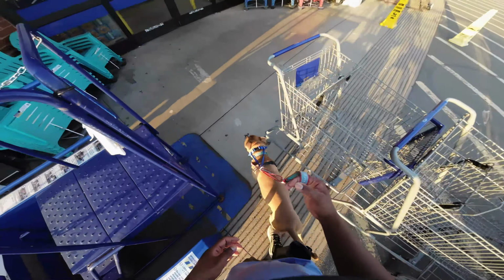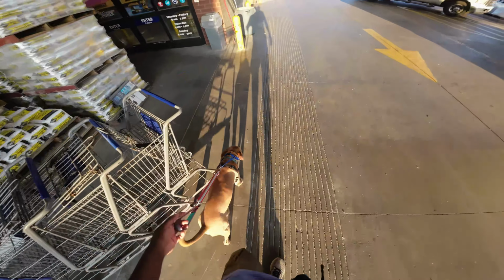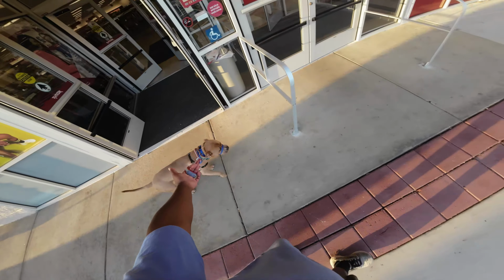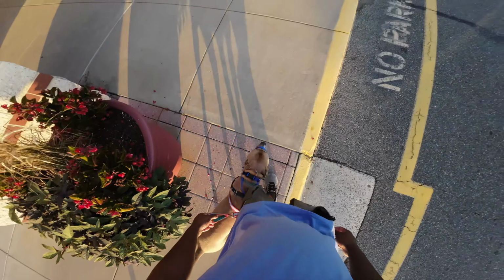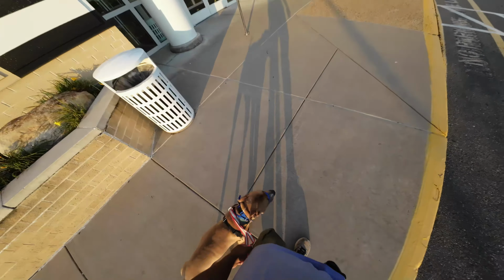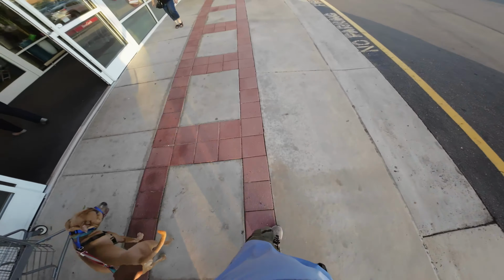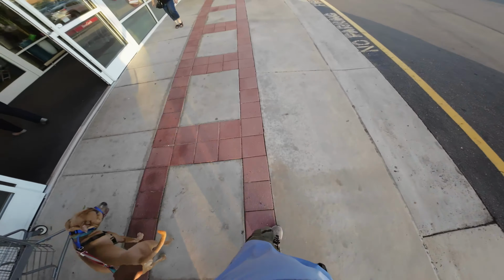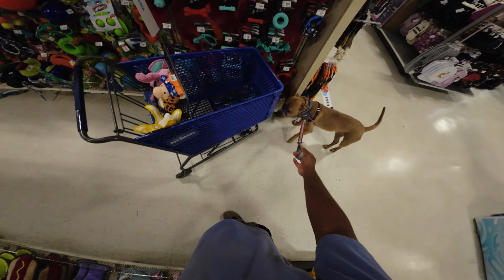Waffle's Social Walk